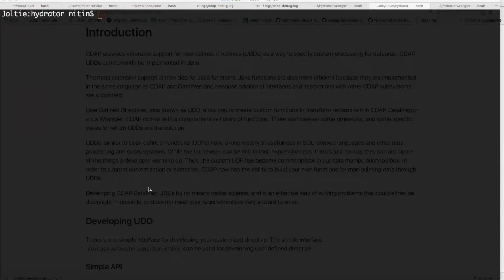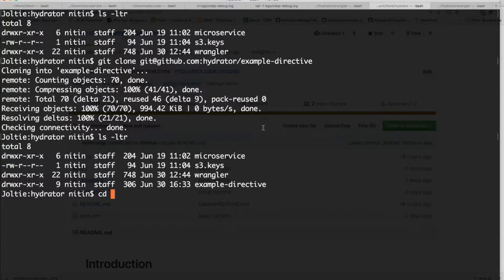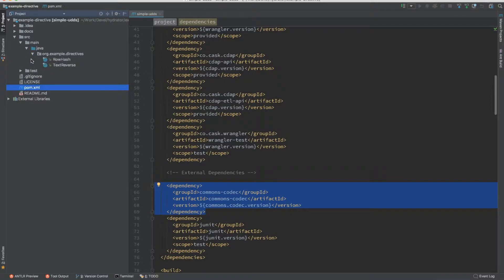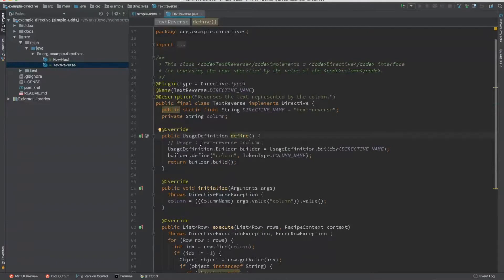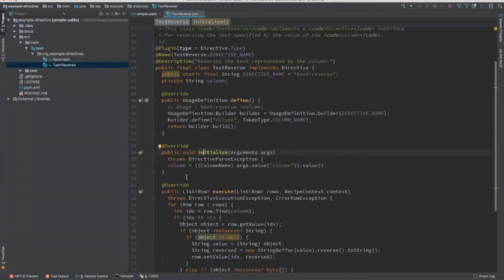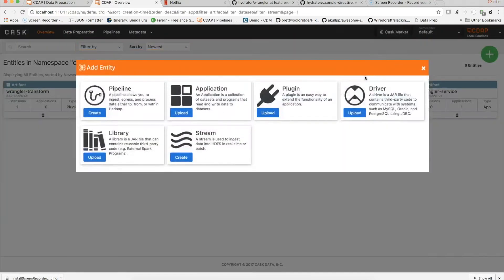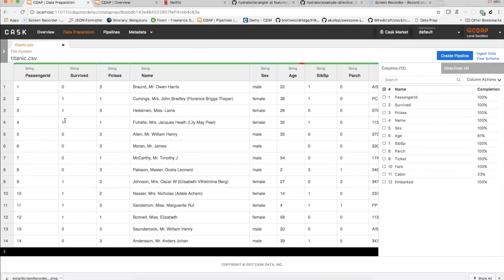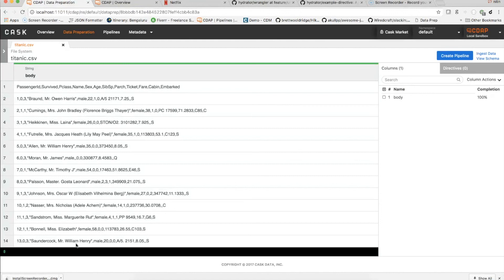Learn CDAP: Sneak peek into CDAP's User Defined/Custom Directives in Data Prep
This video provides a sneak peek to User Defined Directives (UDD) or Custom Directives in DataPrep that will be available in a future release of CDAP.